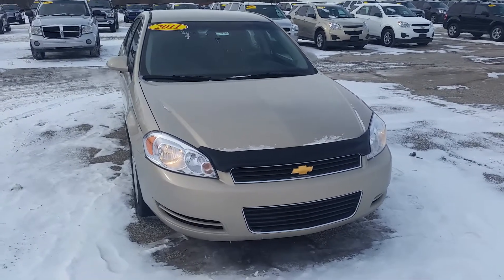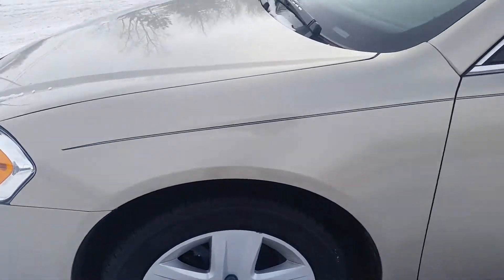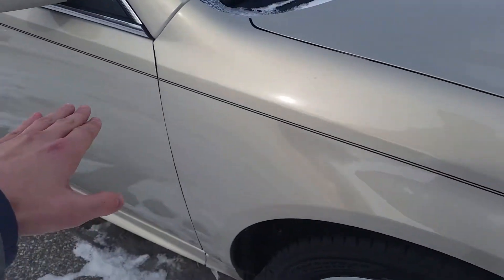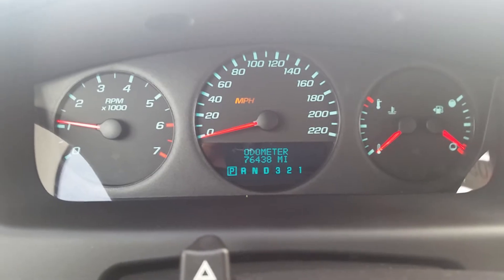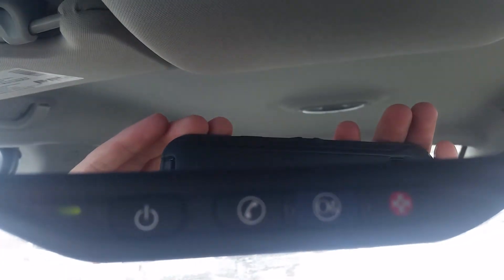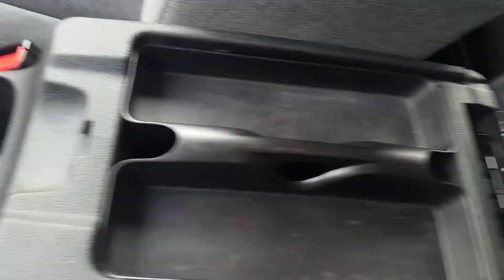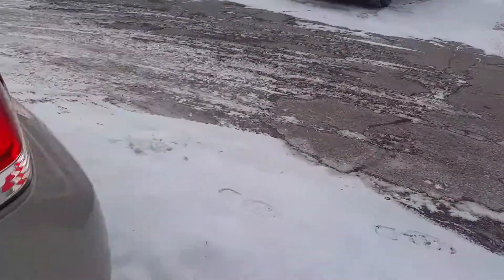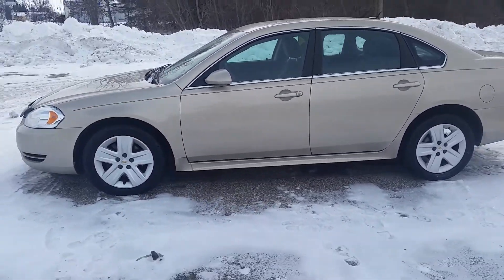2011 Chevrolet Impala LS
Video walk around on a 2011 Chevrolet Impala LS.